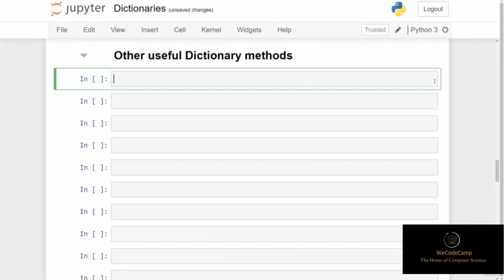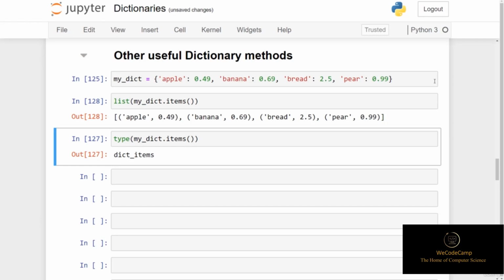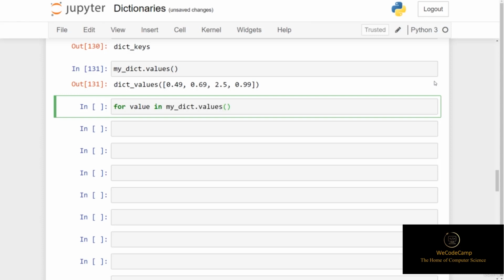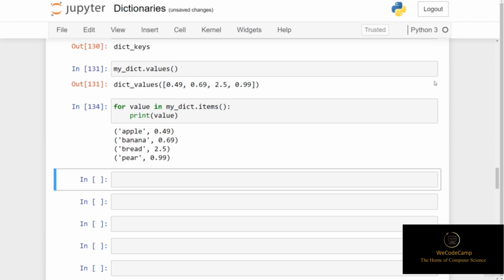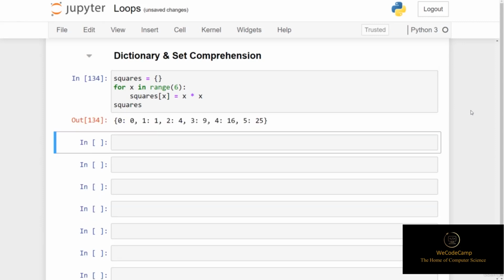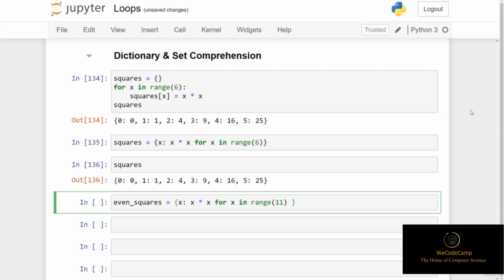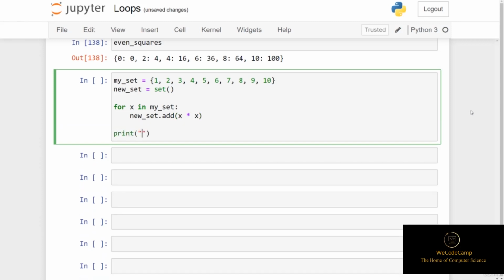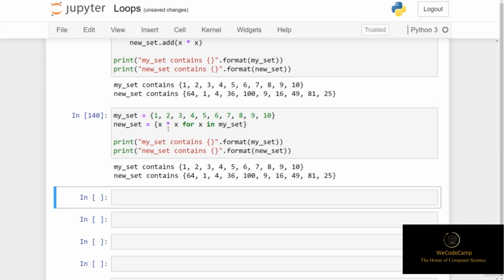Python dictionary methords and comprehension